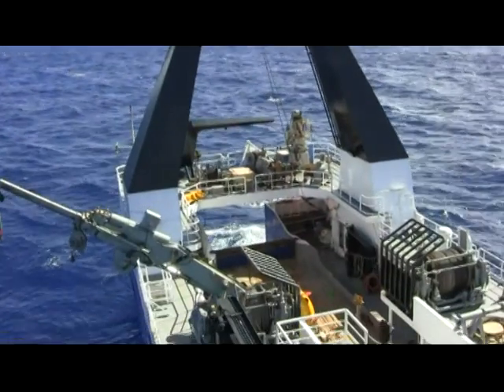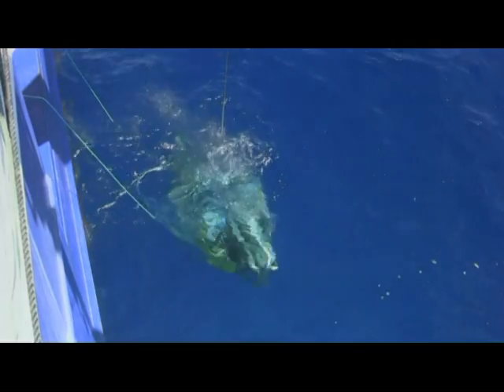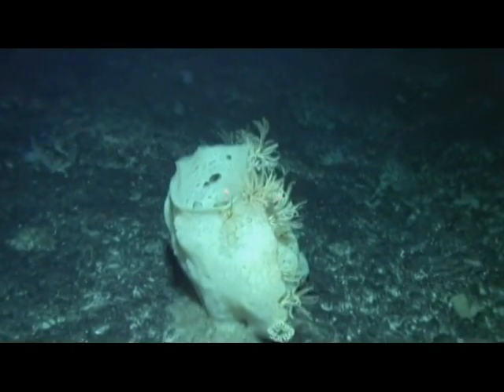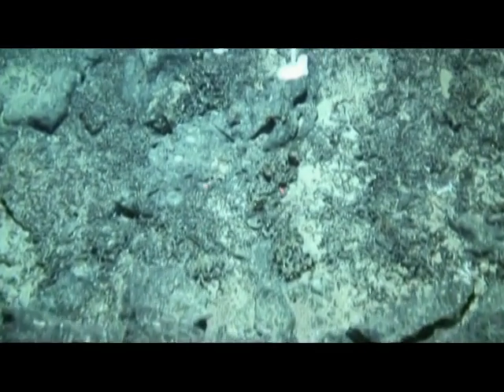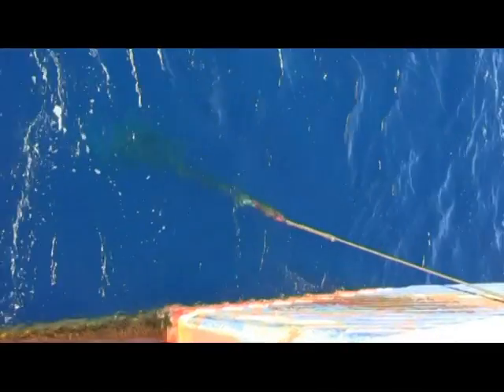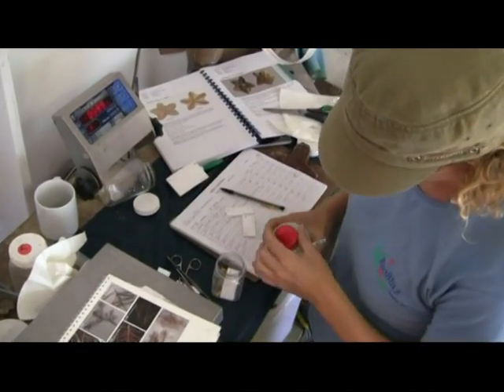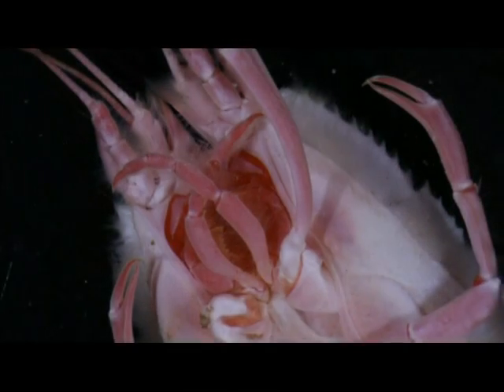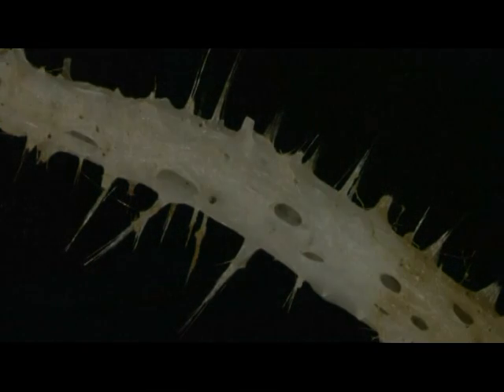Life on Undersea Volcanoes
Exploration of Kermadec arc volcanoes reveals amazing life forms